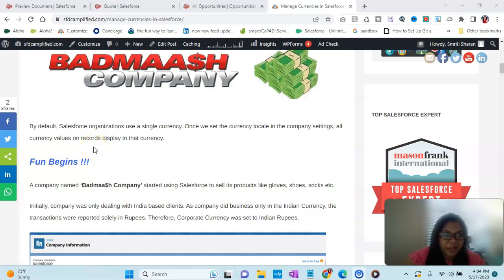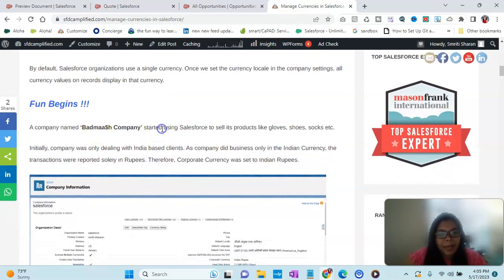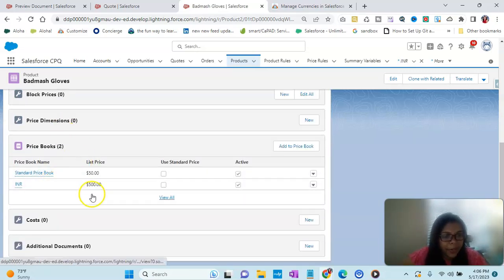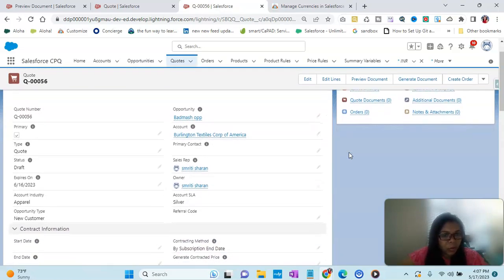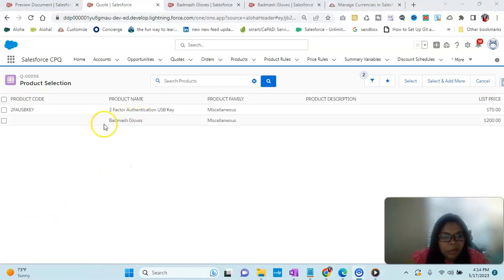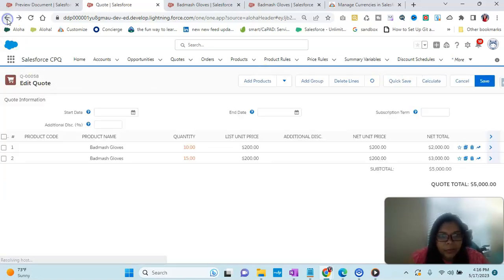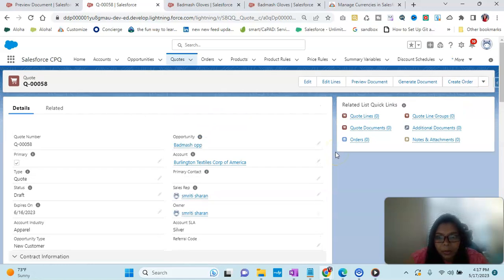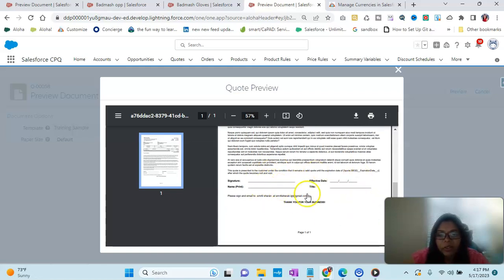Session 6: Understand Salesforce CPQ with help of movie Badmash Company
salesforce cpq demo,salesforce cpq interview questions,salesforce cpq basics,cpq salesforce,salesforce,configure price quote,salesforce cpq,cpq,salesforce admin